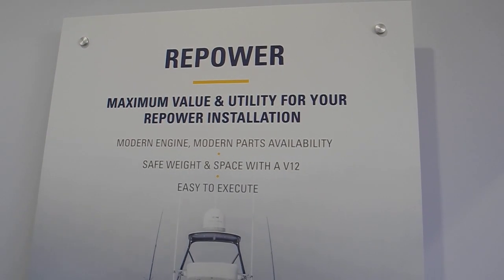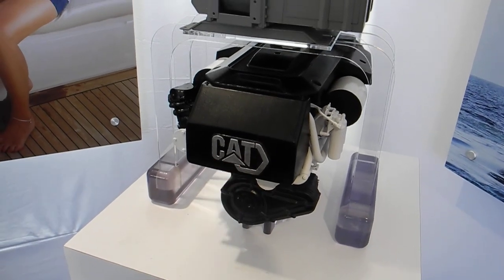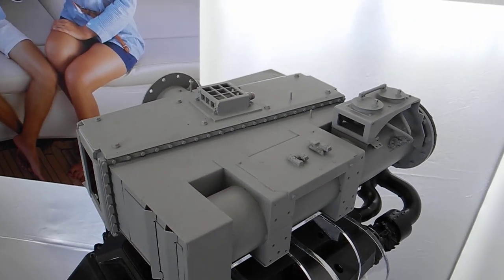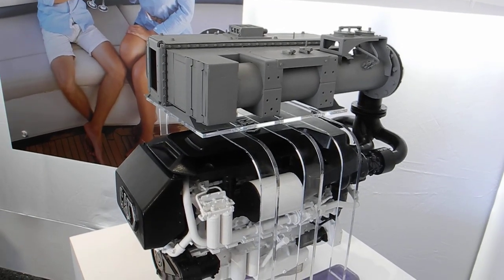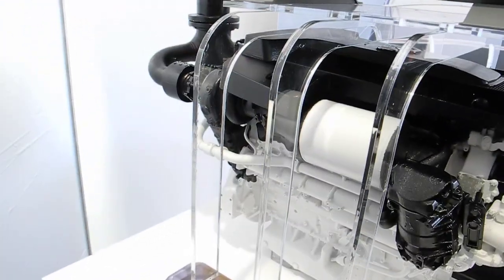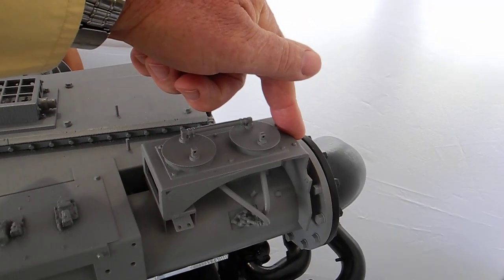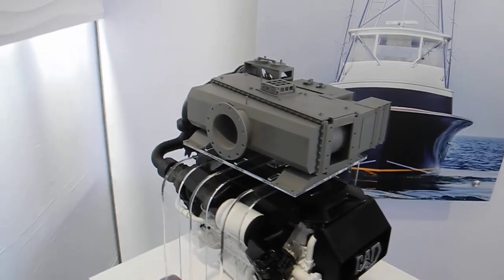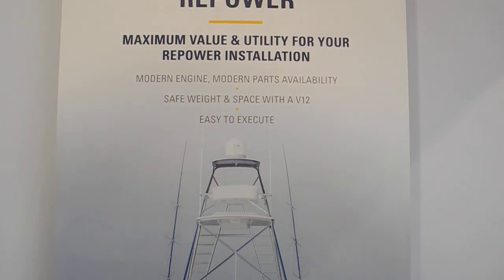Selective Catalytic Reduction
It's a new world for diesels. Learn about DIY for your boat in our Vero Beach classes